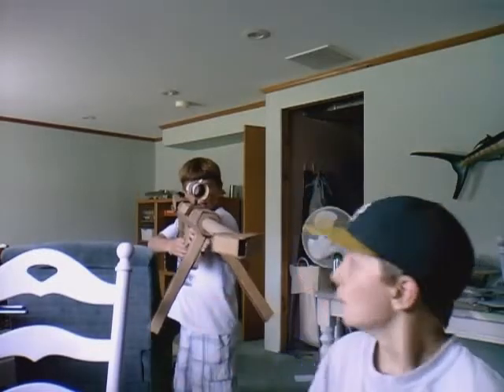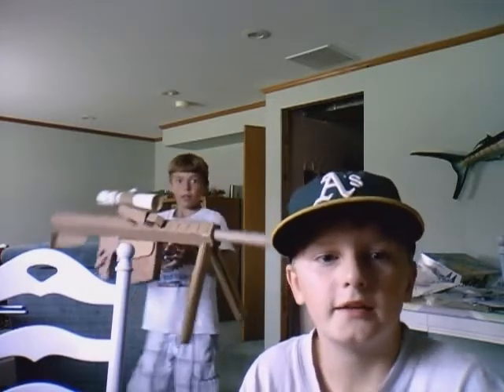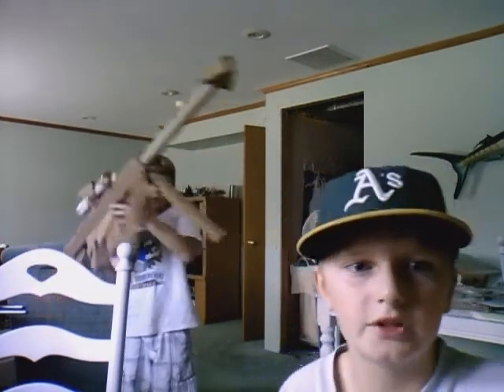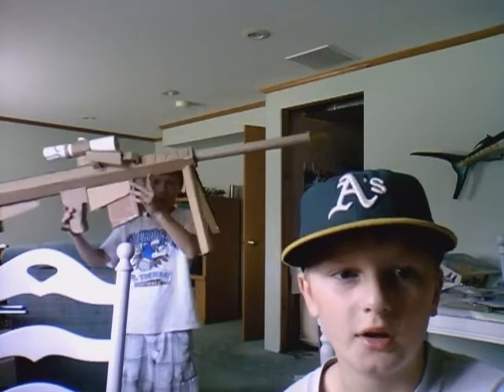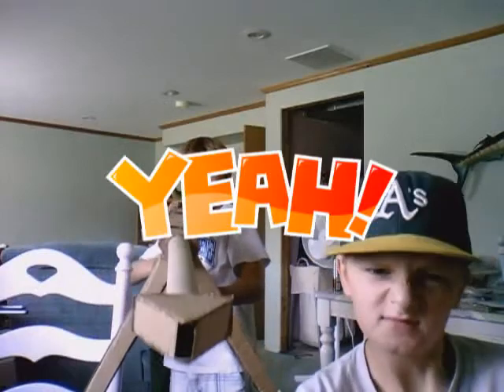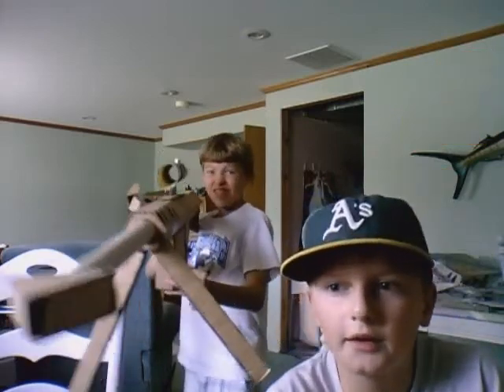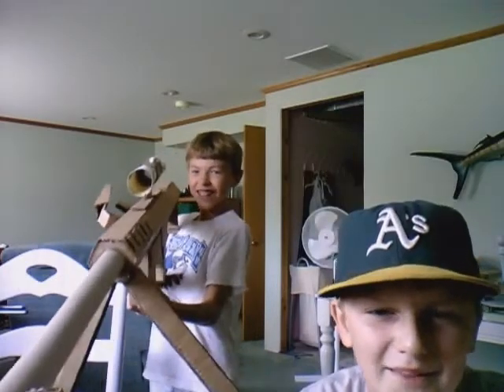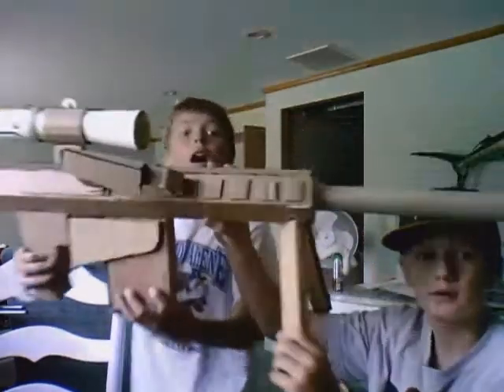cardboard barret 50.cal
its awesome